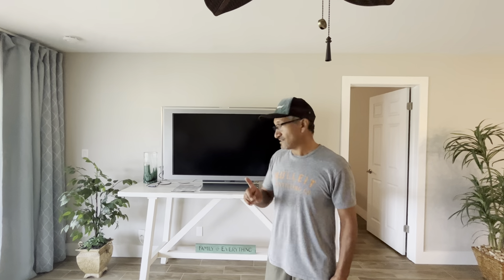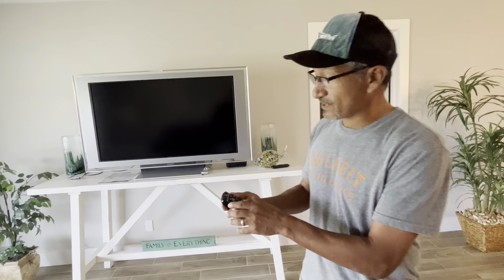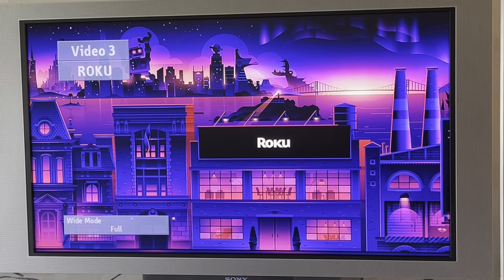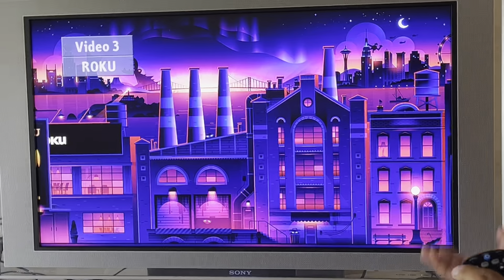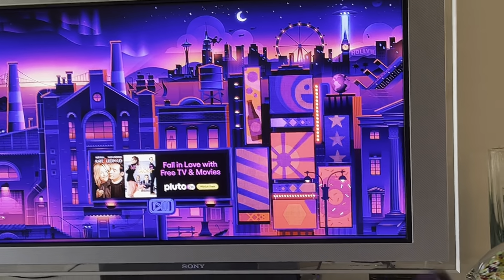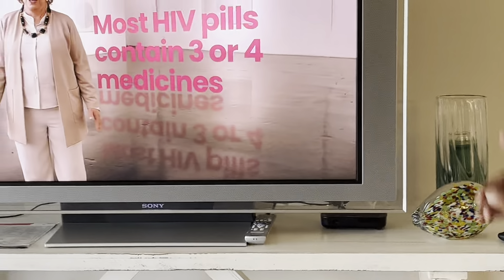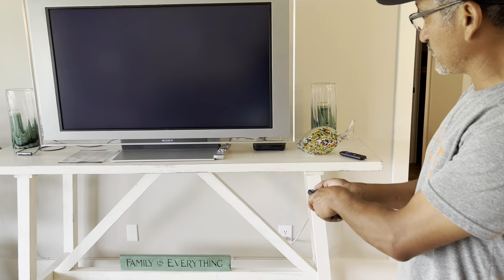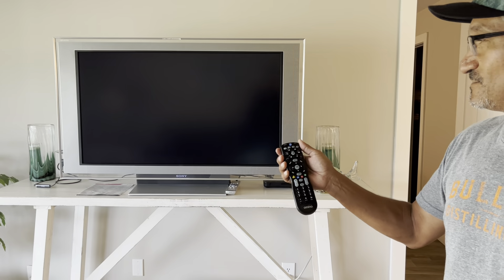83 Glades - Living Room TV Explanation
this will help with any issues viewing cable TV or Roku from the living room "dumb" TV.